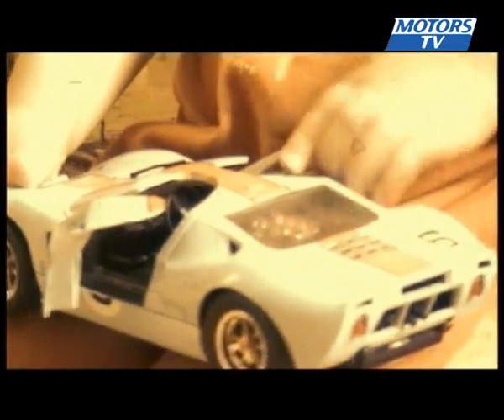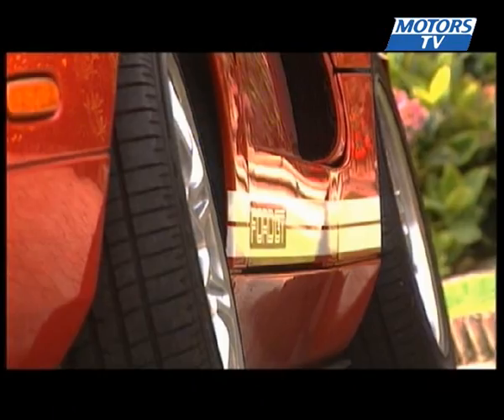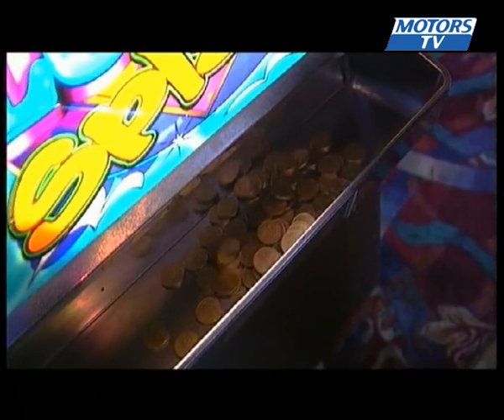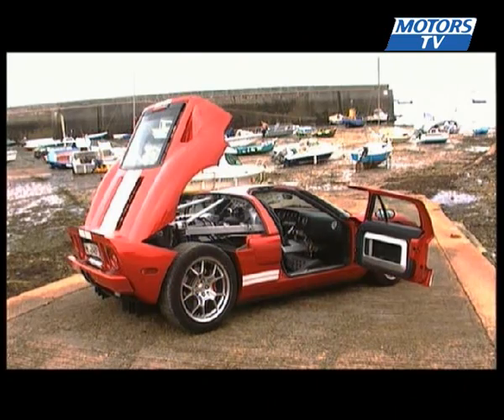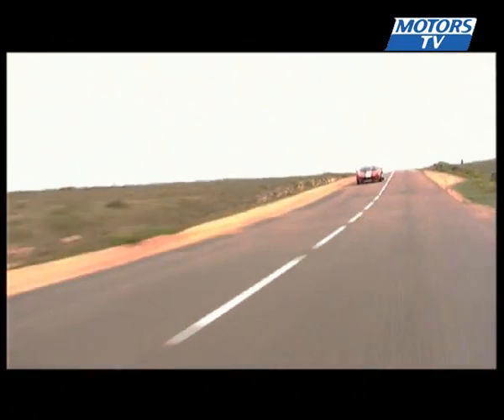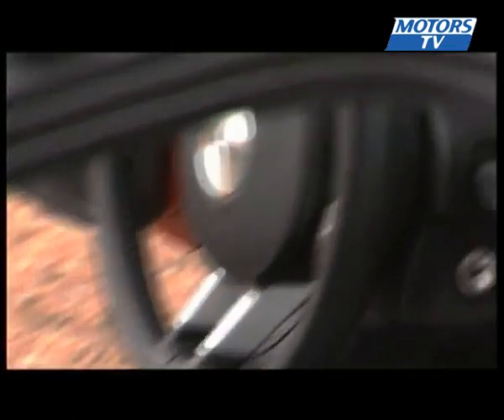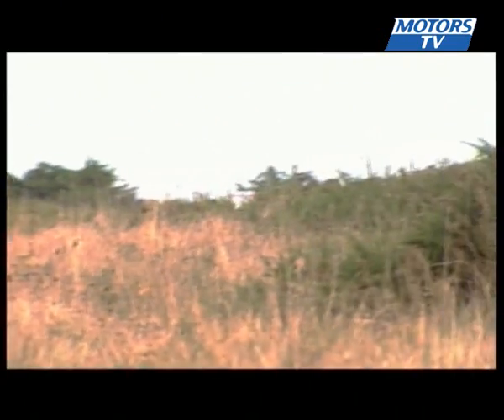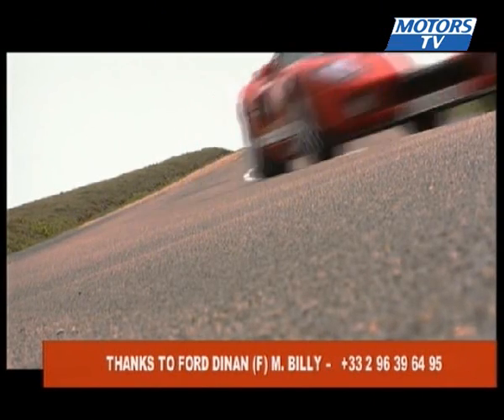car test FORD GT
Unveiled to the world at the 2002 Detroit Auto Show, the GT40 concept created such a euphoria that 45 days later, Ford announced the construction of the production version.